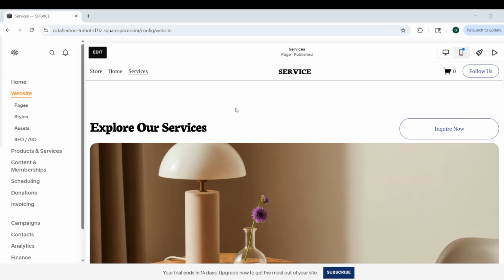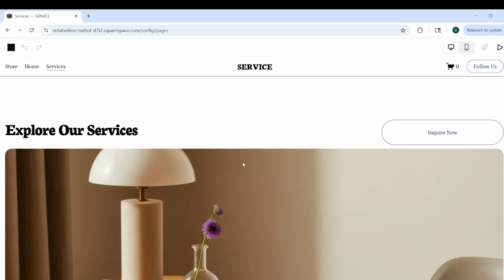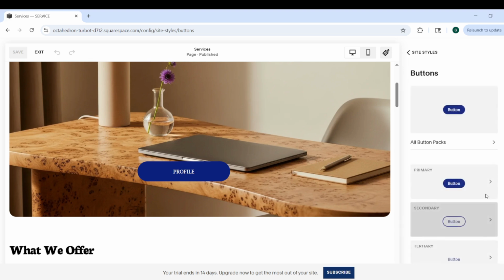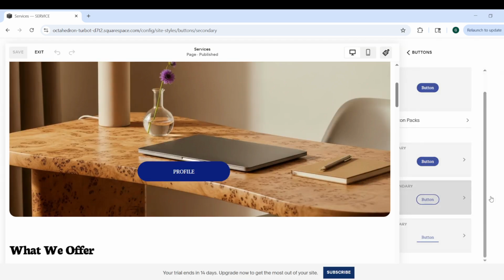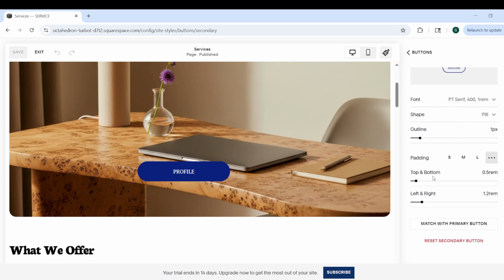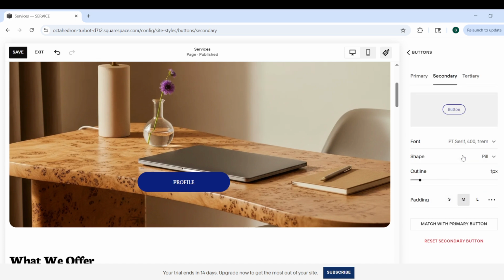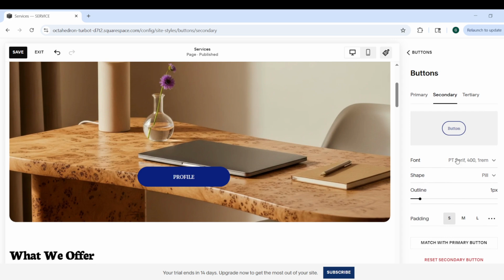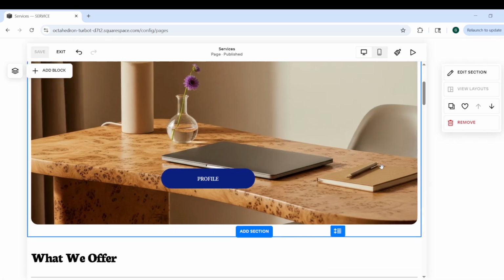How To Style Buttons On Squarespace [2026 Guide]